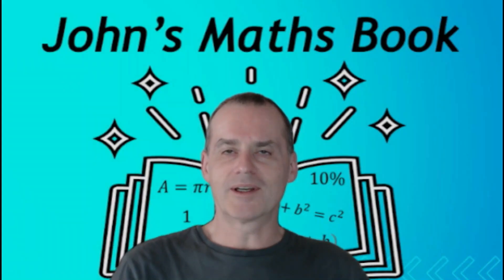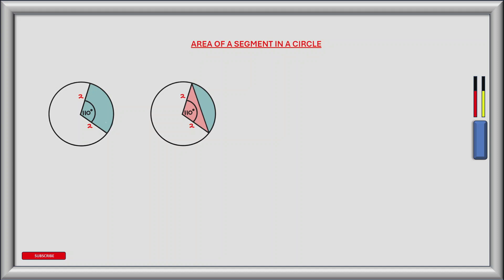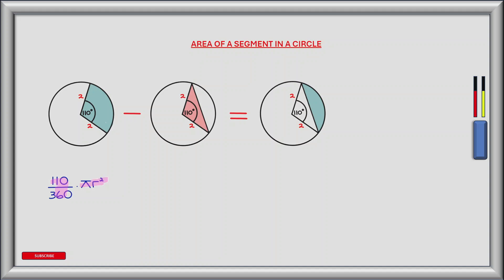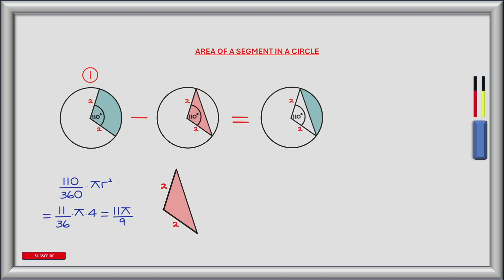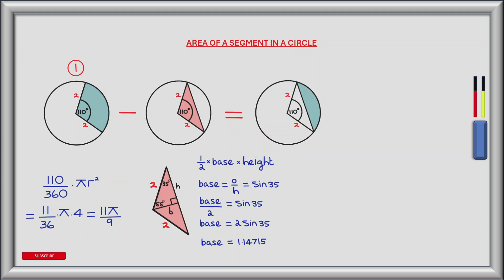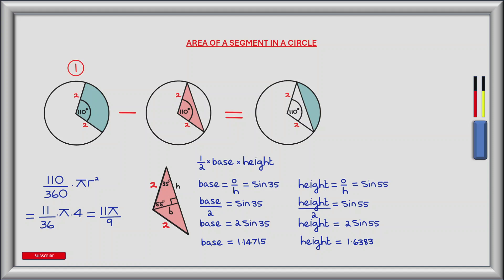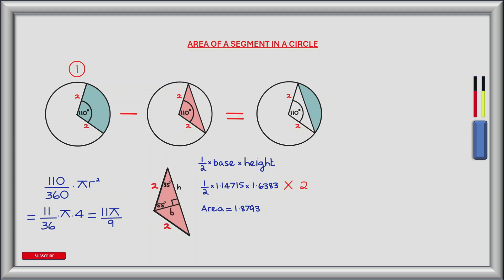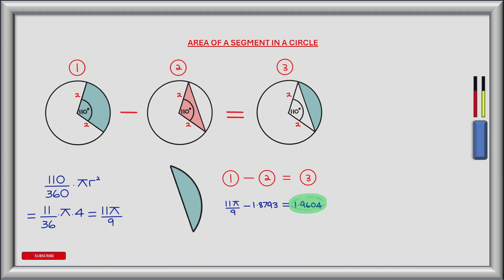How to find the Area of a Segment in a Circle | Circles | Segments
In this video I explain how to find the area of a segment in a circle. To understand how a segment is formed I begin by explaining what is meant by a sector of a circle and when a chord is drawn between the point where the sector intersects the circle, a segment is created. I also demonstrate  that a triangle is created where the segment plus triangle make up the sector.

Armed with this knowledge I demonstrate that if the area of the triangle is subtracted from the area of the sector then we obtain the area of the segment.

I then use an example to find the area of a sector and demonstrate two methods for finding the area of a triangle. The first method uses the formula 1/2 x (base x height) and I create a 90° triangle by halving the sector angle and dropping a perpendicular until it meets the chord. I then use trigonometric functions and soh cah toa to find the lengths of the base and height of the triangle. The second method uses the formula 1/2 x a x b x Sin C where a and b are the known lengths of two sides of a triangle and C is the included angle SAS.

Having obtained the area of the triangle I then subtract this from the area of the sector to find the area of the segment.